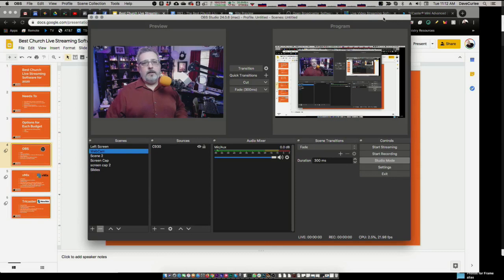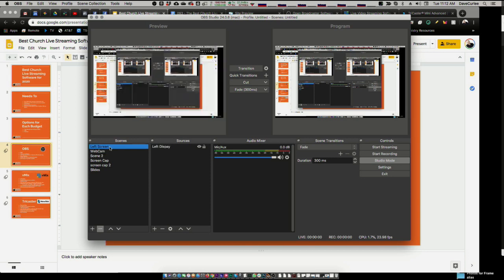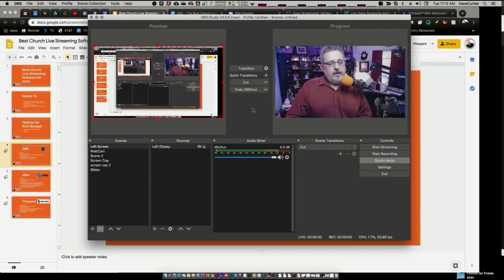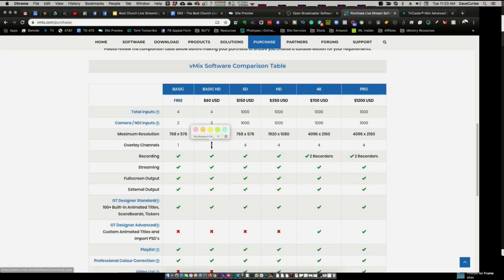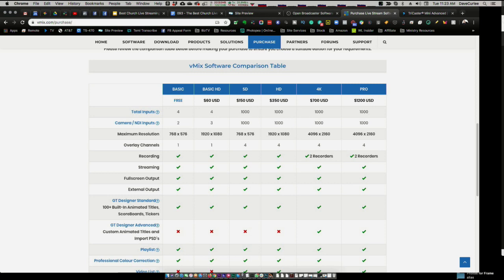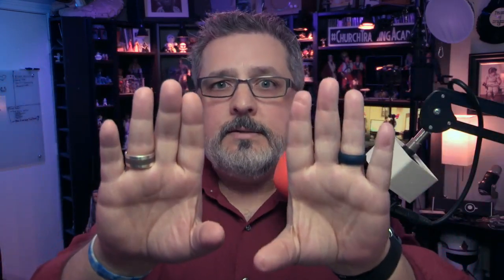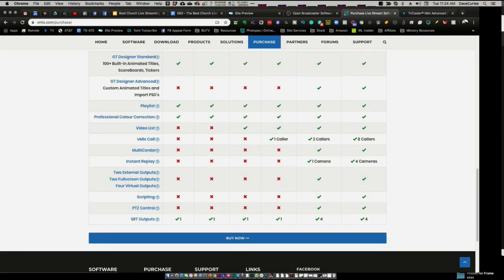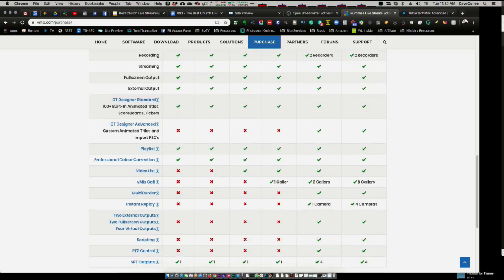The Best Church Live Streaming Software for 2020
There are dozens of live streaming software solutions available for your church... but which one is the best live streaming software for your church in 2020 and beyond?

In today's video, Dave breaks down the top 3 live streaming solutions you can use for your church...

--- TIMESTAMPS ---

0:50 - Where's Justin?
4:03 - What your software should be able to do...
5:50 - The three options to match each budget...
6:25 - OBS Breakdown (the free one)...
15:53 - VMix Breakdown (the affordable one)...
22:14 - Tricaster Breakdown (the mac daddy one)...